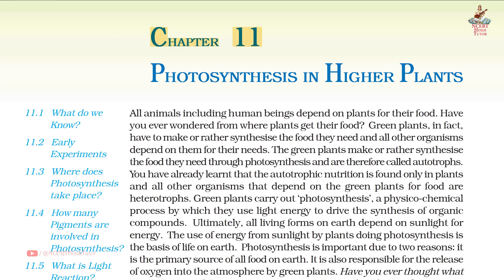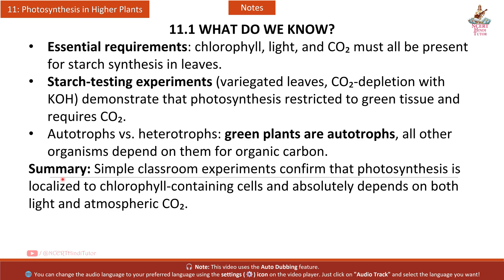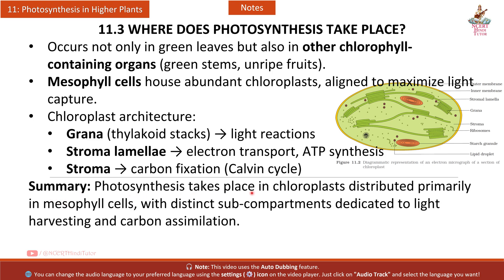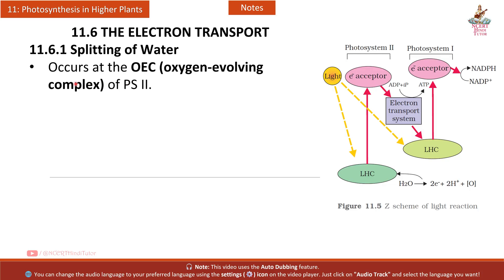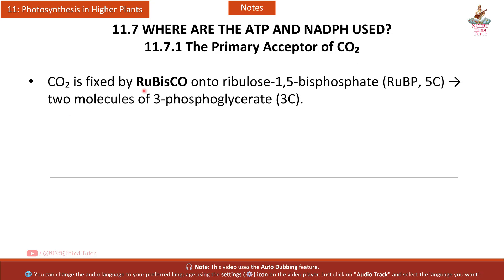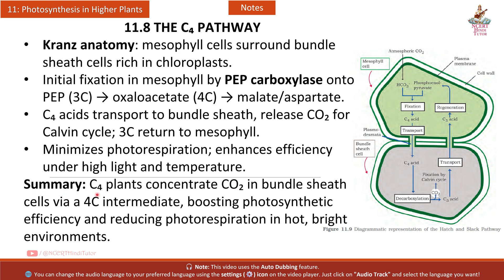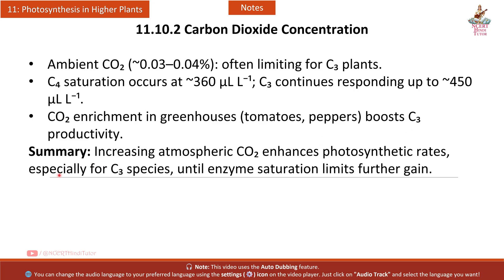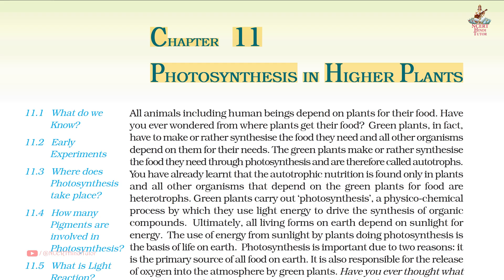11. PHOTOSYNTHESIS IN HIGHER PLANTS (Short Notes | Revision) | Class 11 Biology NCERT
In this video, we will study short notes and summary of chapter 11 - "PHOTOSYNTHESIS IN HIGHER PLANTS", Unit 4 - "PLANT PHYSIOLOGY" taken from Class 11 Biology NCERT Textbook.

Chapters:
00:08 - Introduction
01:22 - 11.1 WHAT DO WE KNOW?
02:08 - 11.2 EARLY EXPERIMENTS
03:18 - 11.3 WHERE DOES PHOTOSYNTHESIS TAKE PLACE?
04:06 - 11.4 HOW MANY TYPES OF PIGMENTS ARE INVOLVED IN PHOTOSYNTHESIS?
04:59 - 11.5 WHAT IS LIGHT REACTION?
05:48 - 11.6 THE ELECTRON TRANSPORT
05:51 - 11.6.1 Splitting of Water
06:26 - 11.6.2 Cyclic and Non-cyclic Photophosphorylation
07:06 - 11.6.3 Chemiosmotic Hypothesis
07:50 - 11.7 WHERE ARE THE ATP AND NADPH USED?
07:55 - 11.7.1 The Primary Acceptor of CO₂
08:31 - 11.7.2 The Calvin Cycle
09:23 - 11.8 THE C₄ PATHWAY
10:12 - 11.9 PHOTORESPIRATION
10:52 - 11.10 FACTORS AFFECTING PHOTOSYNTHESIS
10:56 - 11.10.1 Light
11:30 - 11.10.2 Carbon Dioxide Concentration
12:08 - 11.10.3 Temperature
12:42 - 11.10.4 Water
13:14 - Summary of Chapter